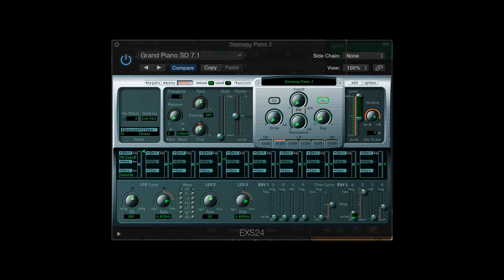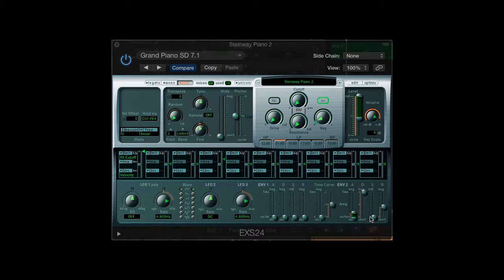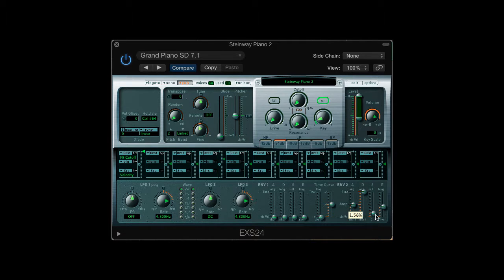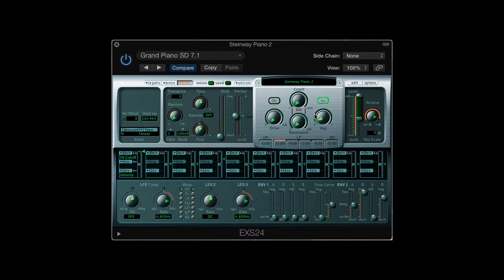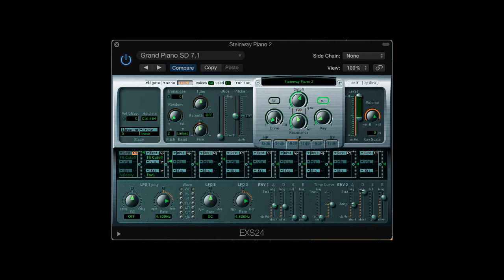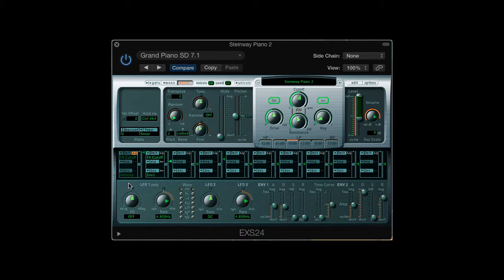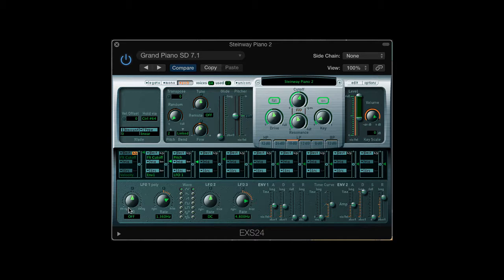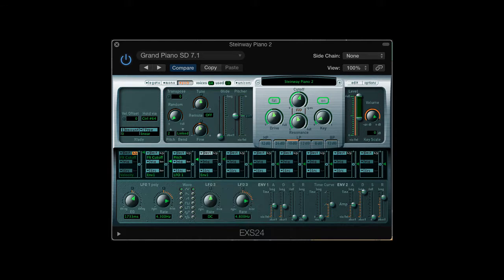Chapter 7 | Sound Design 1 Manipulate Piano Sample in Logic EXS 24